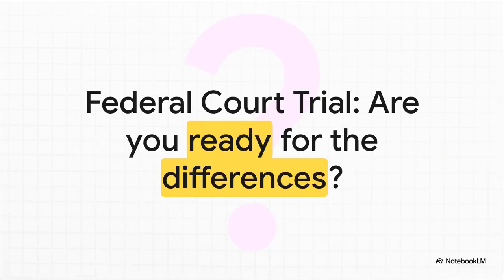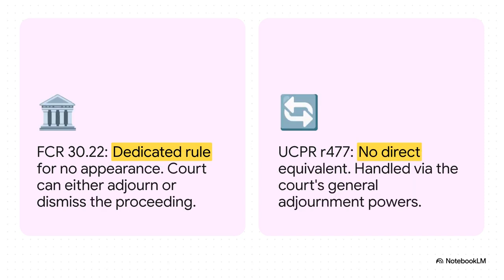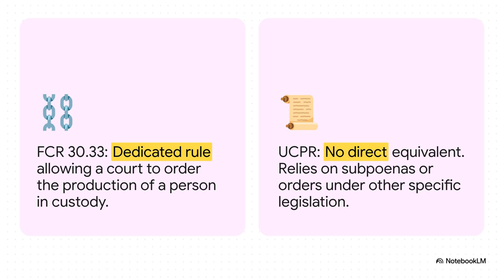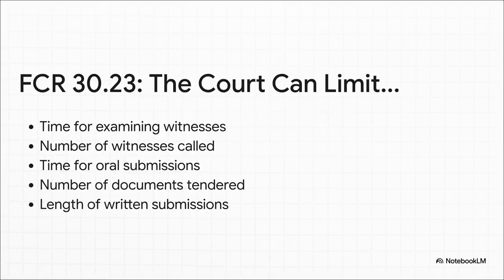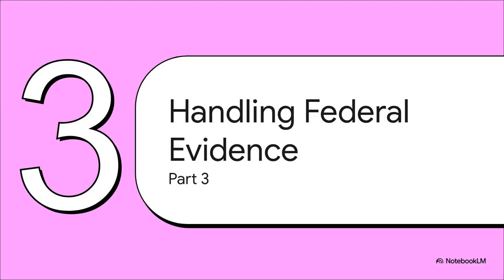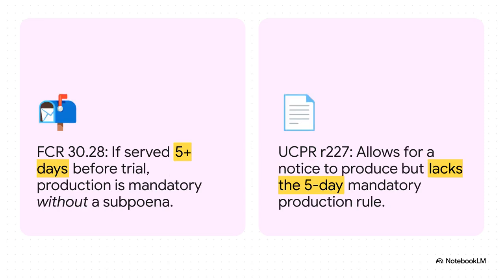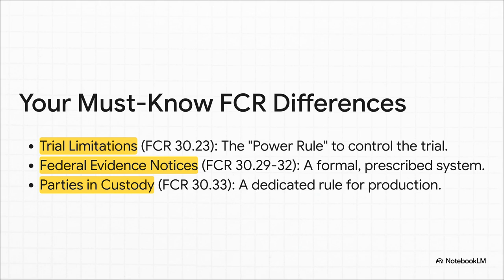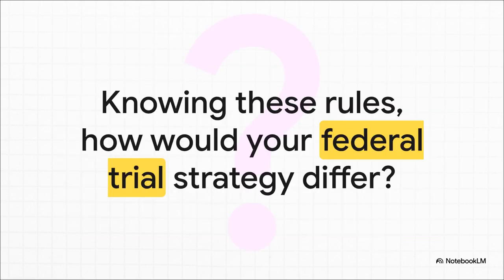Australian Federal Court: Trial Day Survival Guide: No-Shows, Time Limits & Evidence Notices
When trial day arrives, tiny procedural choices can swing a case. This episode walks through the practical, courtroom-ready rules that decide what happens if someone doesn’t show up, how judges keep hearings on time, and the notices you must serve to get key evidence in—or to keep shaky evidence out.

* **If a party is absent:** The court can dismiss or adjourn an applicant’s case, or let a respondent’s hearing proceed (in full or in part) with conditions. An absent party can later apply to vary or set aside any orders made in their absence.
* **If *nobody* appears:** The court may adjourn to a set date or dismiss the proceeding.
* **Timeboxing the trial:** Any party may seek orders to limit examination and cross-examination time, cap witness numbers (including experts), restrict the length of oral or written submissions, limit documents tendered, or otherwise keep the hearing to a disciplined schedule.
* **After the hearing but before judgment:** If a party dies post-hearing, judgment can still be pronounced and entered.
* **Using evidence from another case:** You can apply to read evidence (including affidavits) taken in other proceedings.
* **Plans, photos, models:** If you want to tender them, you must give the other side at least **7 days** before trial to inspect and (ideally) agree to admission without proof.
* **Proving consent to act (litigation rep / trustee / receiver):** A simple, properly executed document suffices; for companies, execution in line with **Corporations Act s 127** is enough.
* **Notice to produce (Form 61):** Require a party to bring documents or things to trial (or to a Registrar/examiner). If they don’t, you may lead **secondary evidence** of contents. Serve it **5+ days** before any specified production date and they must produce—no subpoena needed.
* **Hearsay & character-pattern notices (Evidence Act):**

  * **Previous representation—intent to adduce (s 67) → Form 62**
  * **Objection to hearsay where maker is available (s 68) → Form 63**
  * **Tendency evidence—intent (s 97(1)) → Form 64**
  * **Coincidence evidence—intent (s 98(1)) → Form 65**
    These notice regimes are often the difference between a persuasive exhibit and excluded material.
* **Parties or witnesses in custody:** The court can order production to court and regulate continuing custody arrangements.
* **Compelling attendance/production:** On top of subpoenas, the court may order any person to attend for examination or produce specified documents or things before the court, a Registrar, an examiner, or a referee.

* **Solicitors and counsel** prepping for final hearing who need a crisp checklist of time-limit applications, evidentiary notices, and production tools.
* **Self-represented litigants** who want to avoid fatal missteps like missing notice deadlines or assuming an adjournment is guaranteed if the other side is absent.
* **Law students and grads** translating black-letter rules into courtroom choreography.

Trials turn on preparation and procedure as much as substance. Serving the right notice (on time), asking for sensible trial limits, and knowing the court’s powers when someone doesn’t appear can prevent derailments, protect your record, and keep your best evidence in the frame.

In this episode, we’ll break each power and notice down with practical scripts, timing tips, and pitfalls to avoid—so when the judge says, “How long will you be?” you’ve got a precise plan, not a guess.&x20;